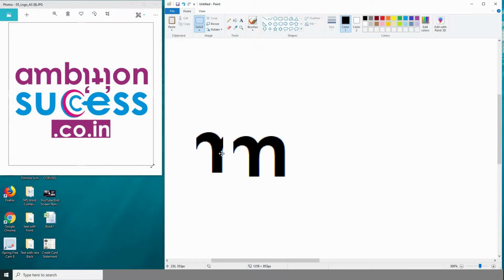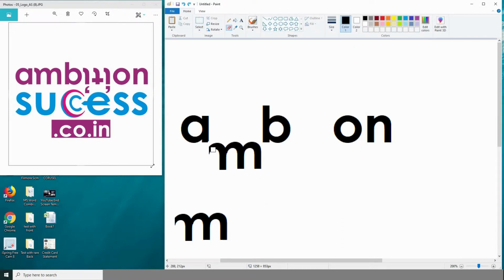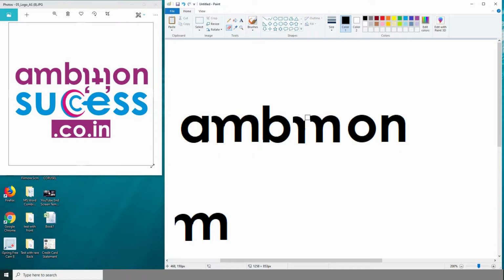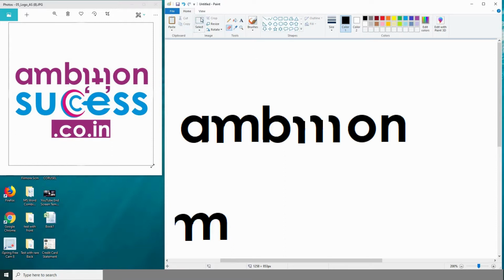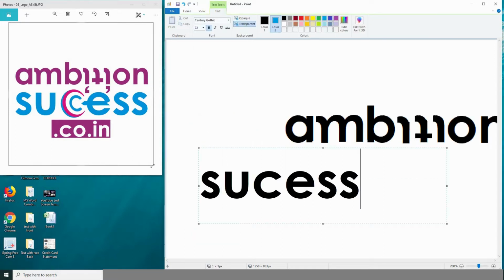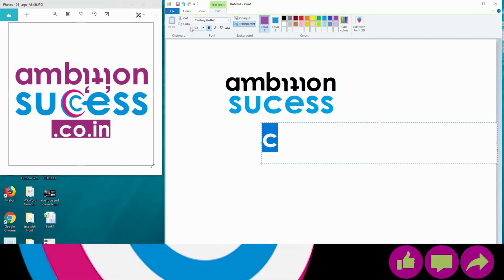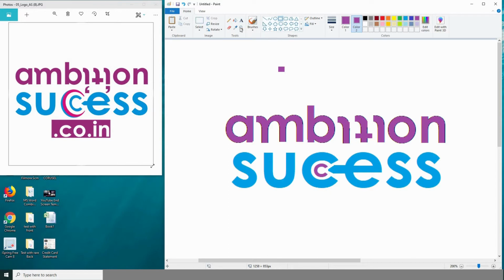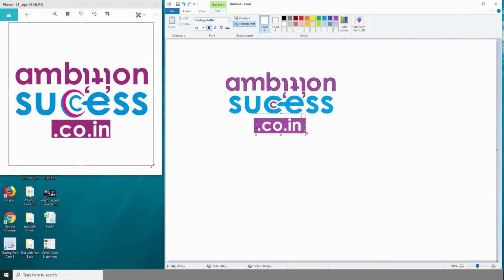How to design professional Logo in Paint. Part 2 | Microsoft Paint Tutorial | Business Branding.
Internet is for all!
Why not that underprivileged but talented artist or singer, or that teacher who is providing free classes, and that doctor providing free treatment or a hotel which is feeding poor people have an online presence?

Discover cost free WaysToOnline AmbitiinSuccess with us, and start OfferingsOnline your product or services24x7

Ambition Success shows ways to online ambition success by transforming online presence in to business tool and save cost and time by automating business process using Google G Suite and it's various apps, such as Google Sites, Google Sheets, Google Forms, Google Slides, Google Docs etc. Create your first website or backup website without knowledge of HTML, without knowledge of CSS, without hosting charges, without AMC charges and without website designing charges.